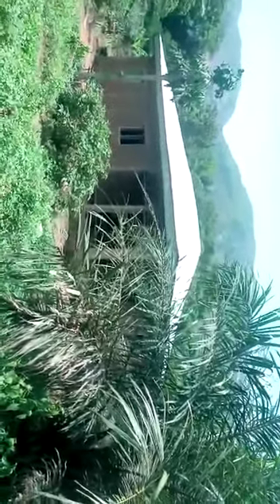Prior information makes good experience.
It is advisable that if you are planning to start your farm business, visit a running farm to gain practical knowledge

Si vous envisagez de démarrer votre entreprise agricole, il est conseillé de visiter une ferme pour acquérir des connaissances pratiques